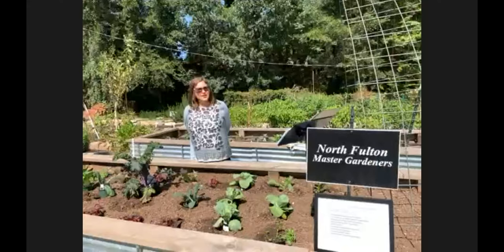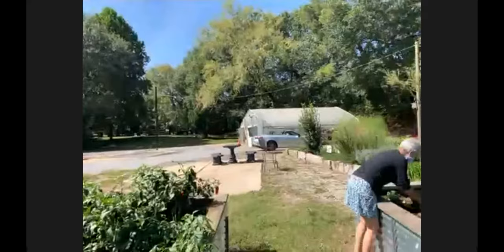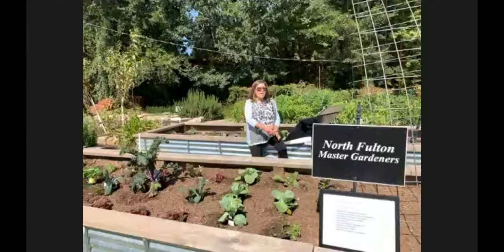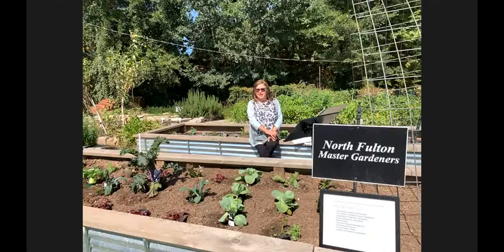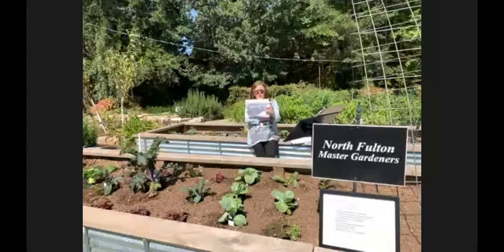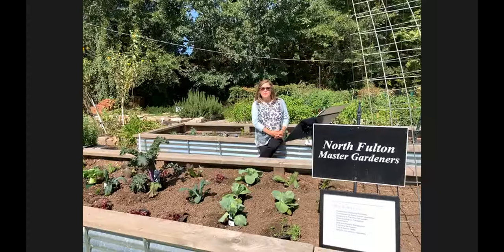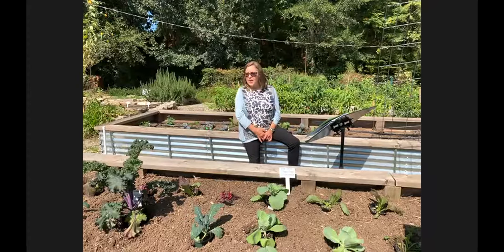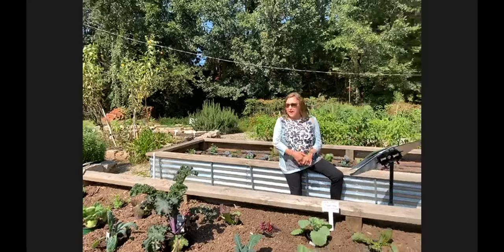"Creating a Fall Vegetable Garden" presented by Robin Pollack, North Fulton Master Gardener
The North Fulton Master Gardeners are back in Chastain Park! This year, we're excited to bring these classes LIVE from Farm Chastain via webinar! The Chastain Park Conservancy partners with the North Fulton Master Gardeners to teach free urban farming classes to the public. Each year North Fulton Master Gardeners develop a series of classes from soil prep, container gardening, seasonal vegetables among many others including fun ways to garden with children!

"Creating a Fall Vegetable Garden" is taught by Robin Pollack, North Fulton Master Gardener. Learn which vegetables grow well in the fall and planting tips for a bumper crop.